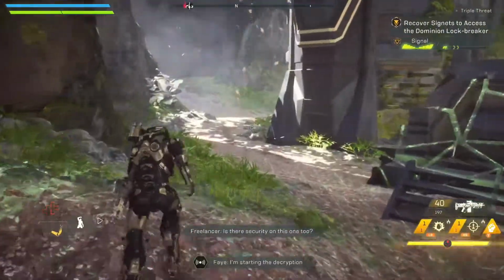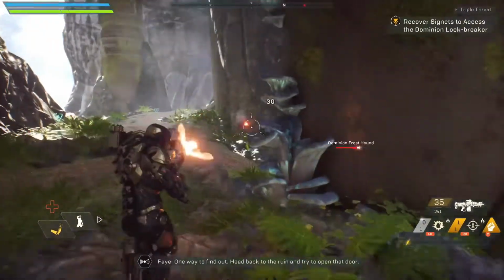Anthem: My Thoughts On The VIP Demo (Good & Bad)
Thanks for taking the time out to watch my content have an awesome day!